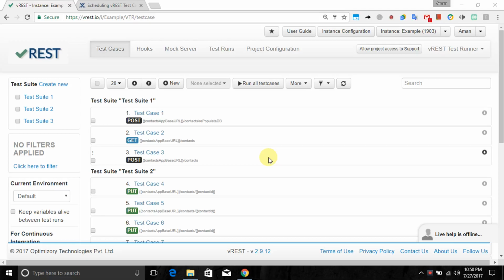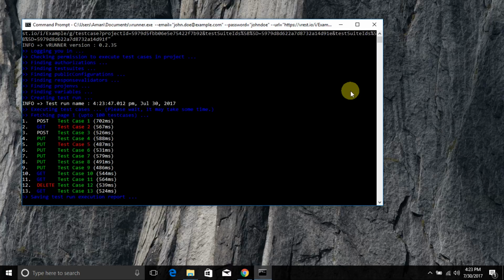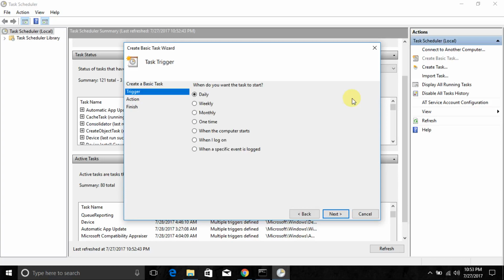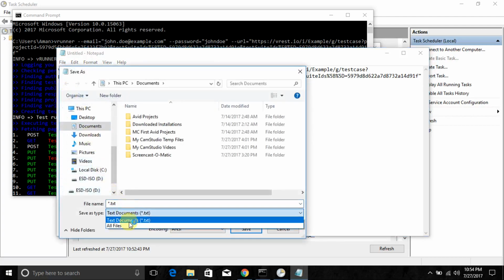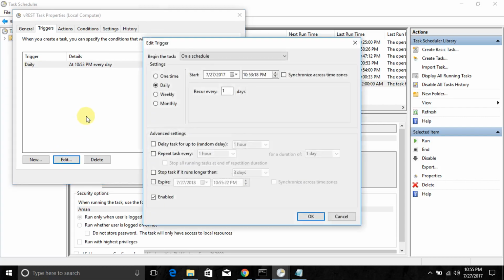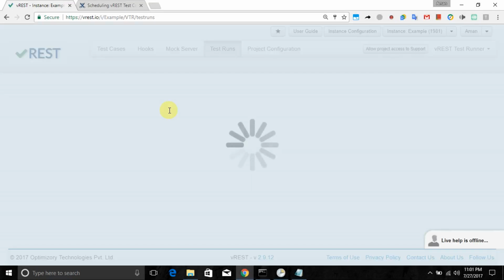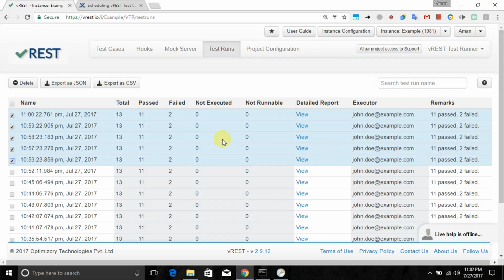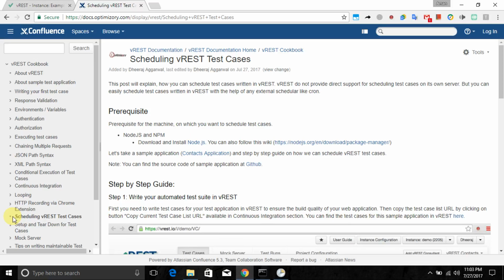vREST Tutorial 14(b): Scheduling vREST Test Cases on Windows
This video tutorial demonstrates, how you may schedule vREST test cases on windows machine using Task schedular.